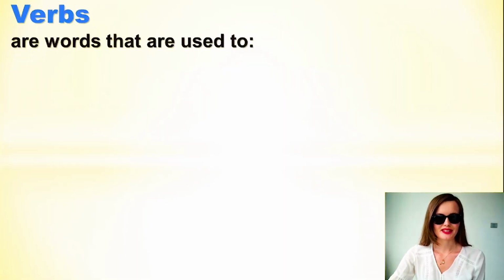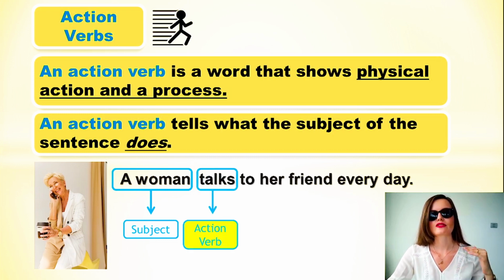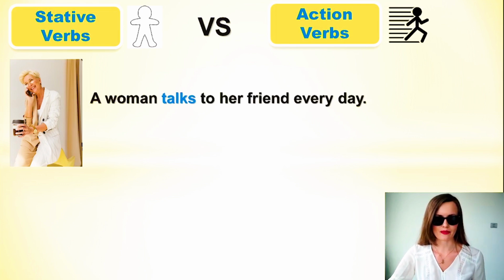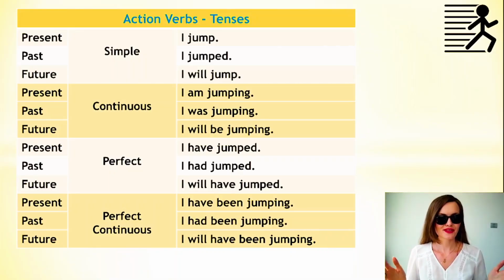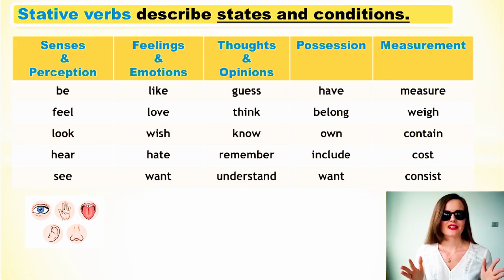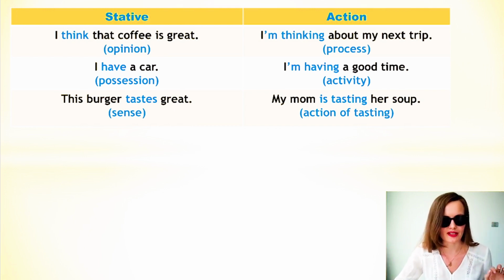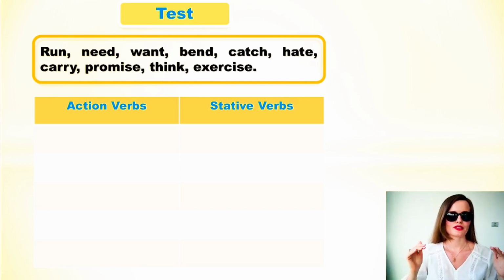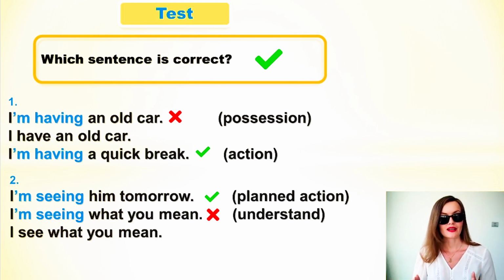STATIVE VERBS. Stative and Action Verbs. English Grammar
You may find these video lessons helpful:
2) How to Talk About Your Plans and Goals in English. New Year's Resolution in English
3) Action verbs - easy English. Act these verbs out with me! Easy way to memorize verbs.
4) Verbs Acted Out. 20 action verbs. Memorize 20 action verbs with me. Easy way to memorize verbs.